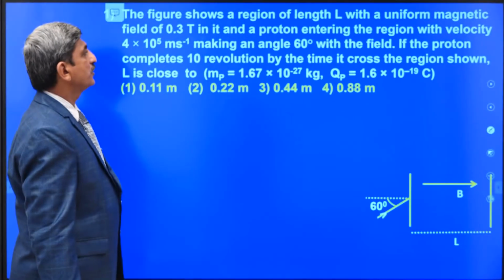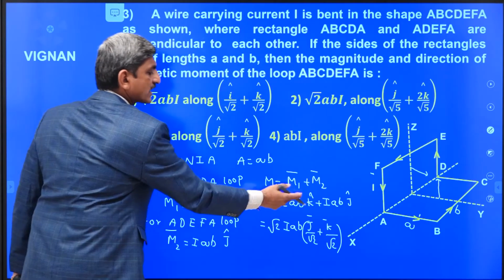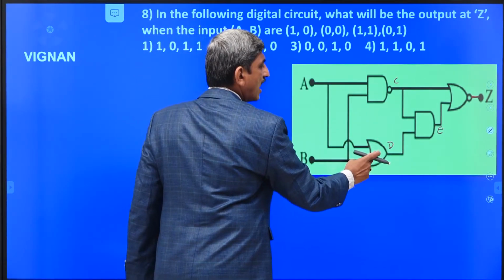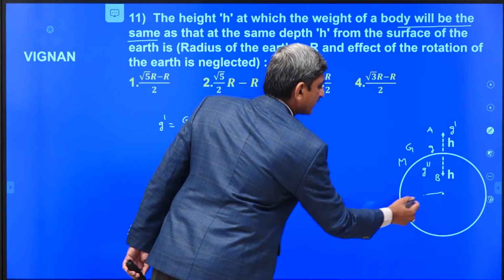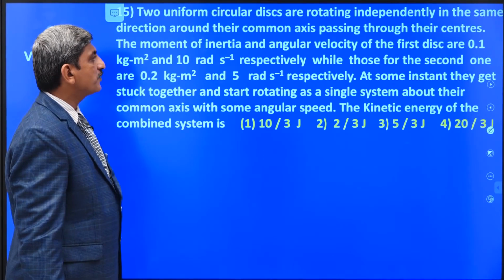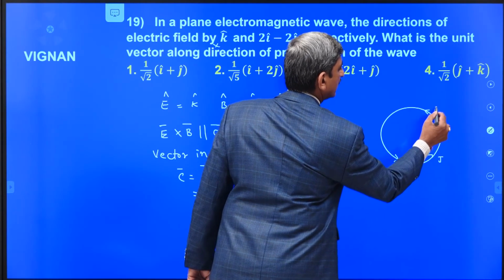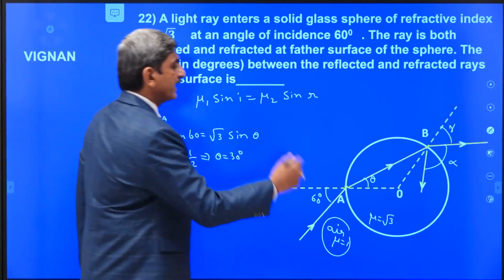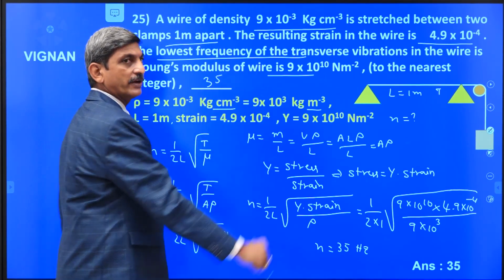IITJEE 2ND SEPT 2020 Shift-2 PHYSICS SOLUTIONS BY J SIVAIAH